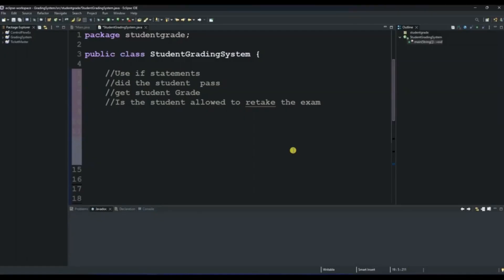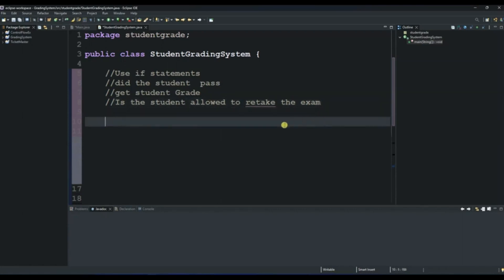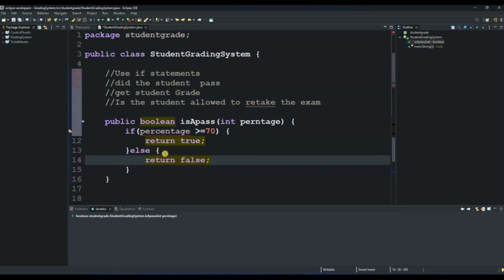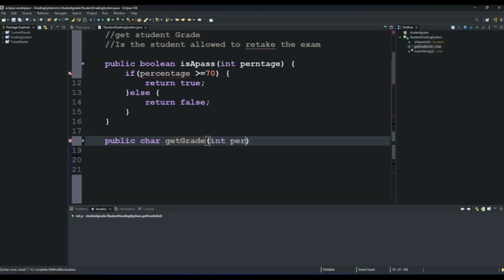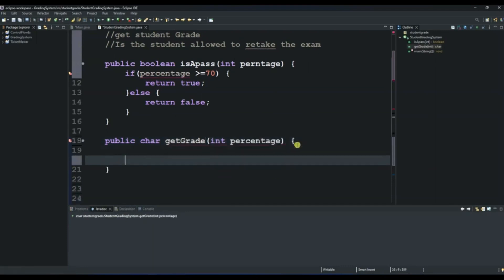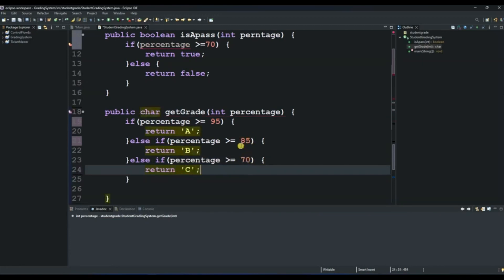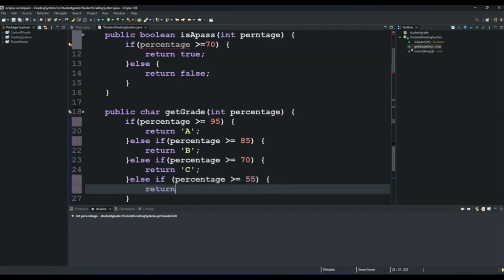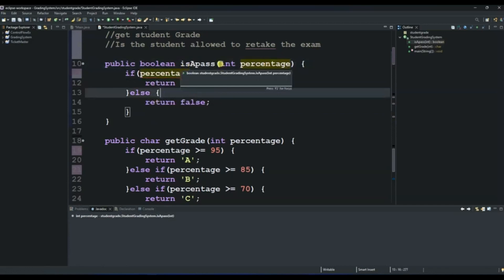Conditional control statements in Java